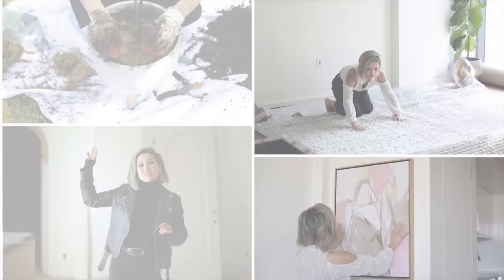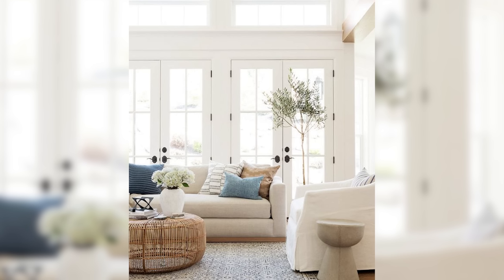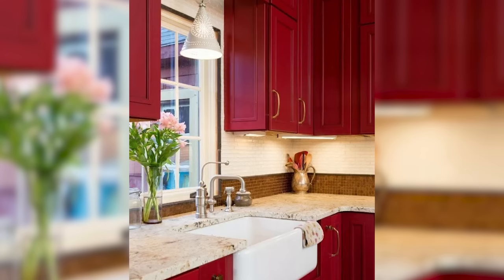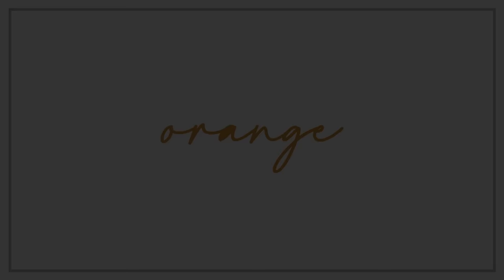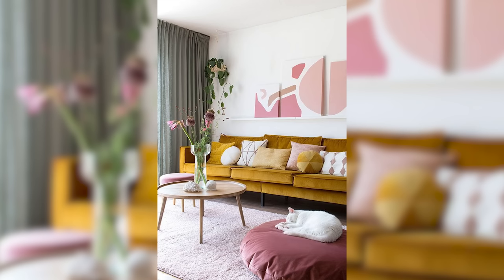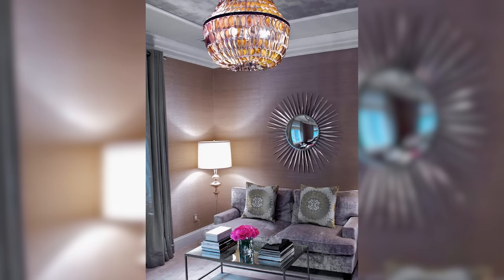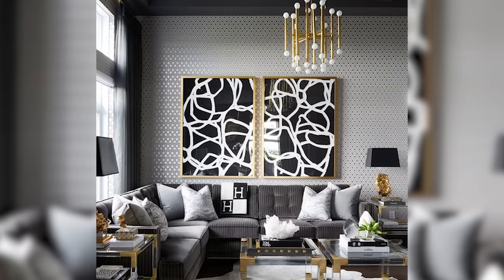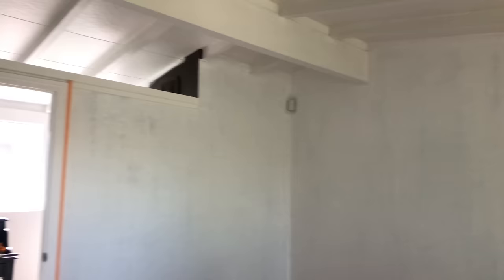HOW TO CREATE YOUR DREAM SPACE: How to Choose the Perfect Color Palette (Episode 3)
Welcome back everyone! We are currently in Week 3 of our series- How to Create Your Dream Space. Week 1 was all about function. Week 2 was about finding your style and dissecting the common themes to help inspire the look you are after. Today’s video is all about color!
Nothing is as personal as color. Choosing the right color palette for your space is probably one of the most daunting tasks for homeowners and one that I get asked repeatedly to help with in the comments. Color has the ability to elicit strong feelings when you walk into a room. It can make you feel happy, sad, energized, focused, confident, or cool depending on how you use color in your space.

Choosing a color palette that reflects your home, lifestyle and needs is probably one of the most fun, yet challenging aspects to interior design. If you have ever wondered what color palettes are the best fit your style- this video is for you!

Join me for next week’s video: EP. 4 | How to Measure Your Space and Scale Furniture to Fit Perfectly!